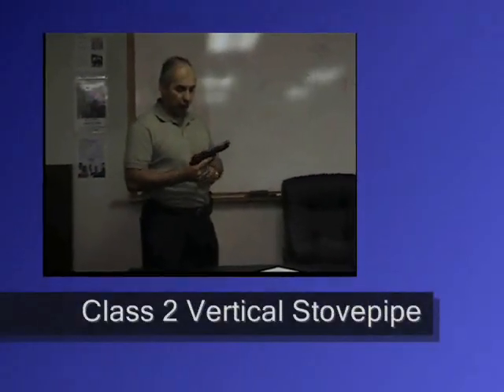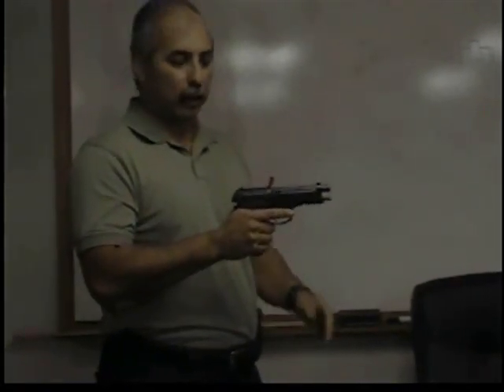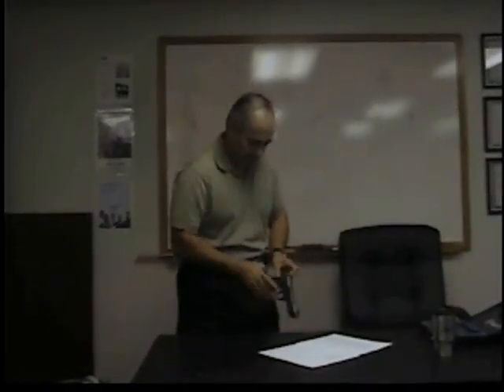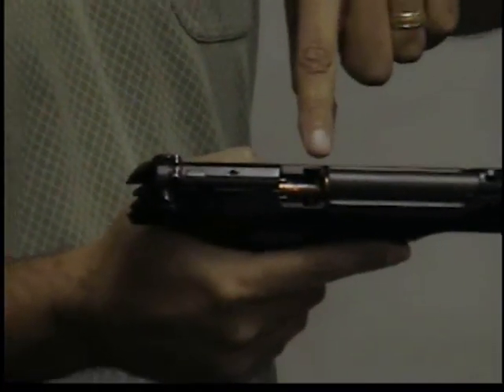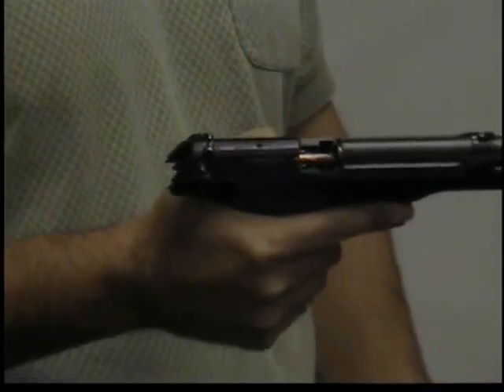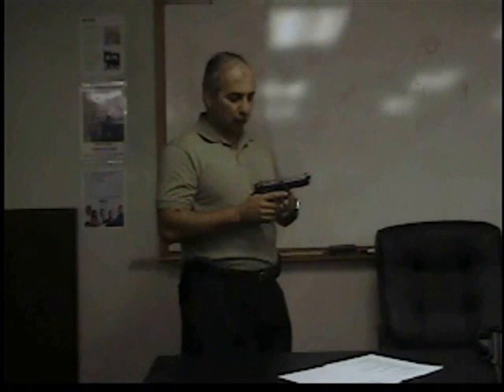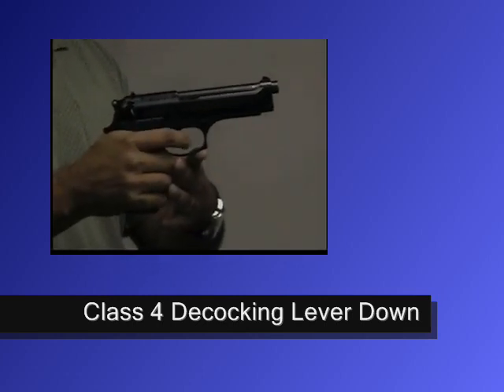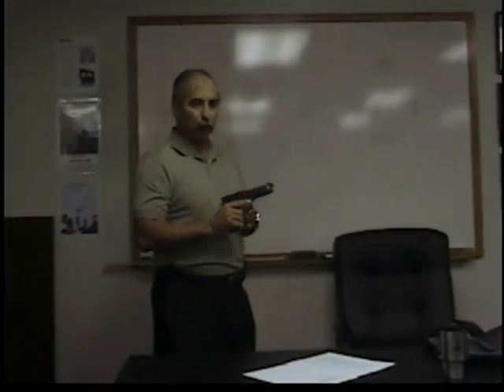Fire Arm Safety - Beretta 92 Five Malfunctions and How to Clear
How to clear 5 classes of Beretta 92 malfunctions. Listen in while California Career School instructor demonstrates 5 malfunctions of the Beretta 92 and how to clear them.

For a jump start to your career--consider California Career Schools--Homeland Security Training

California Career School
1100 S Technology Cir

1280 Rancho Del Oro Drive

Video Transcript:

A quick discussion on the five different types and malfunctions that are common to a beretta 92F. Malfunction is defined as something taht can be cleared rapidly. If you fired a couple shots there's a jam you can clear it. Something breaks  like a firing pin that some other have some armor take days or hours to fix. Malfunction is something you can do really quickly in a matter of seconds. There are lot of  reasons why a gun may have a malfunction. And I'm not gonna get to all of the  possibilities. its so much quicker to clear the malfunction and just moved on as  opposed to try to diagnose what is the problem with your gun. The important thing is to get back in a situation where you can pick the gun and use it again. A class malfunction is what  we call a failure to a fire or msifire but for some I'd like to show some empty gun  I have this dummy round in here. SO what's characterized by a failure by our misfire Press the trigger nothing happens no bang. Immediately you realize there's a problem what you want to do is tap it right procedure cap a magazine to make sure everythings is in place real fast picture that you sweep the lever in the up position your finger this time will be alongside the frame. and were ready to go again right back in the fight that would be the way to clear a class 1 malfunction.

Class 2 malfunction would be a vertical still fight and that has characterized by having a round stick up like that and as soon as you have a vertical still pipe because the failure to eject from the pistol this would be were you be recognizable spongy trigger but a failure goergette another round is  actually trying to go inside the barrel that's all it takes to clear that you just sweep it across the top and again you cover up and make sure you right back in a fight. The worst type of situation that you have class 3 malfunction the reason its the worst because it takes the longest to clear you'd probably want to tell a partner that you're having a  class-free as you can see from looking in there's one round is actually in the barrel
there's another that's trying to a its a double feed the econd round is also  trying to get in there could be for many reasons but again this is class 3 malfunctioning you have something like this characterized by again you be ready you press nothing's happening you look good you see double feed. First you want to do is lock the slide to  the rear drop the magazine and because of the tension between the two rounds you may have to strip the magazine out you do this three times to slide to try to inject  any a round the Mayo not come out the first time pop the new magazine notice how I shot my shoulder what the full force of the slide falling down on the ground again copper up and now you're right back ready to go again. Be a class 3 malfunction takes the longest to  clear to correct but nonetheless its something that you have to be prepared for something that could happen. A class was malfunction would be a just simple decopper level is down in this position soon as you press the trigger nothing happens, trigger that would immediately tell you that you have a high grip on a with your thumb you'll immediately feel that cocking lever is up we sweep it up and you're ready and the gun is ready to function again just fine.  So cocking lever down would be a class 4 malfunction. A class 5 malfunction would be when the slide let say you fired around and the slides  go forward all the way many reasons why this could occur but if it does and its slightly out of battery doesn't take much again you have spongy trigger. Ways to fix those again tamp the rash  gonna make sure again you got rid of that may be bad but leading a slight fall dow on  resided corrected and you shold be just fine ready go and again those are five common  malfunction that may occur with 92 F